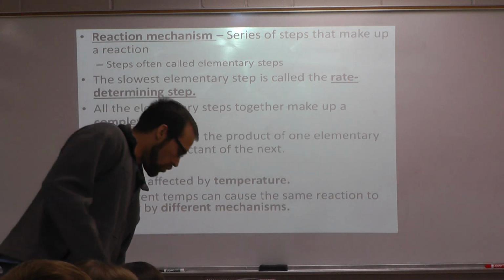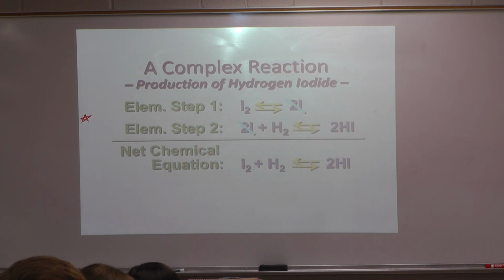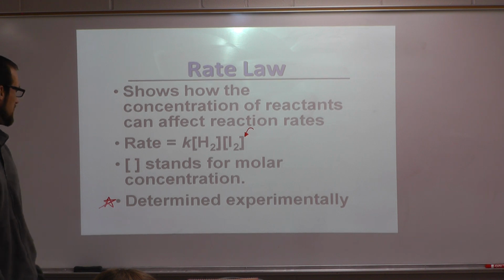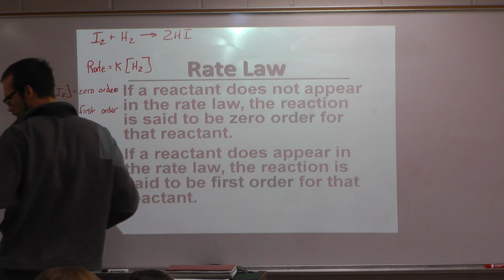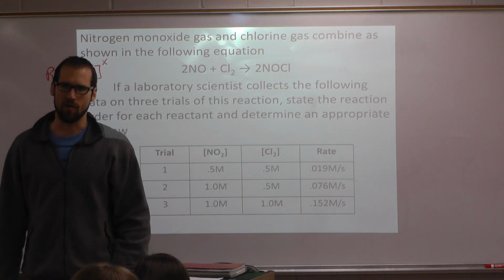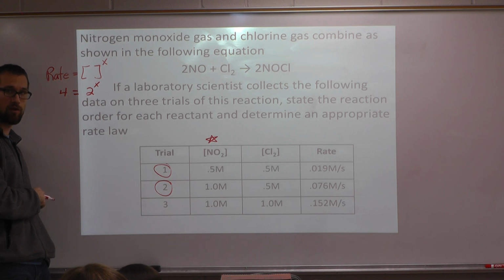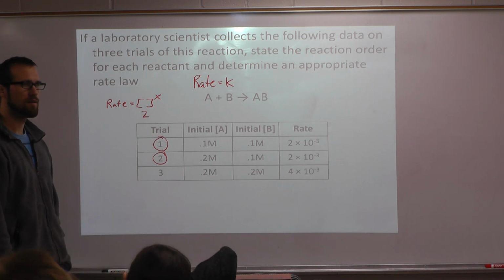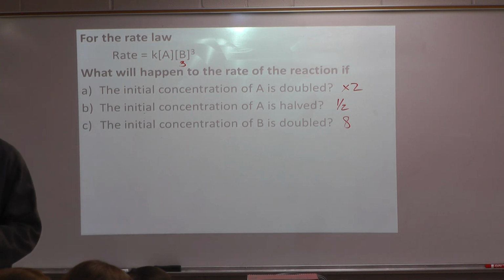14B Reaction Mechanism